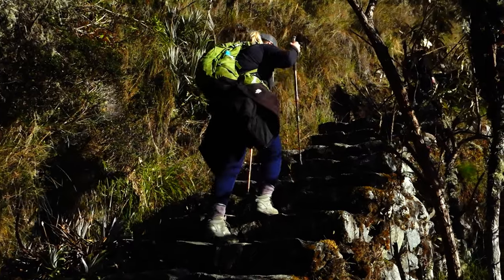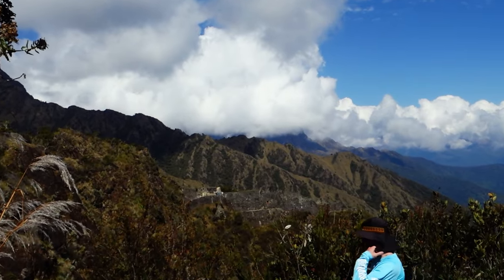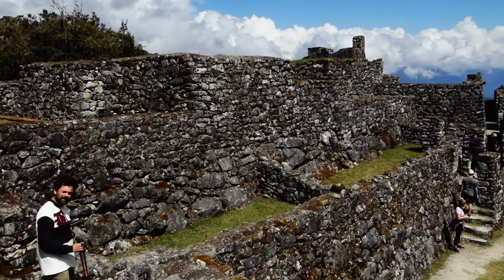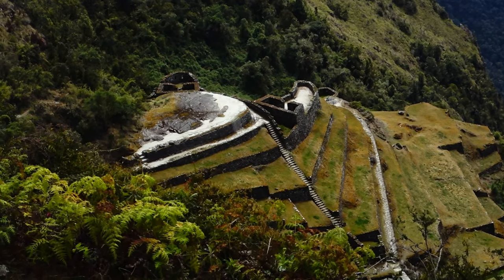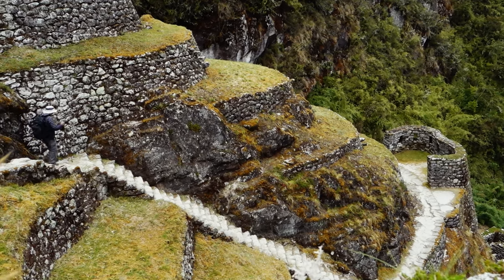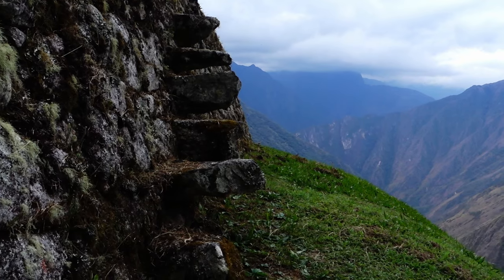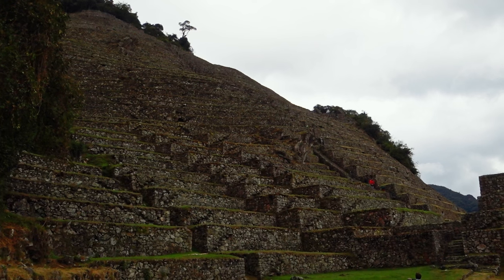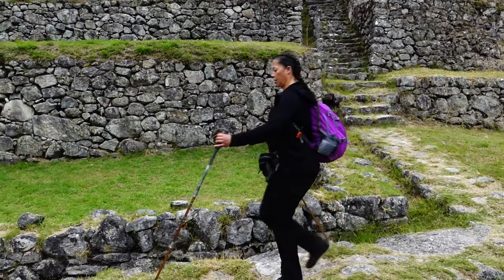Inca Trail Thru Hike Episode 3: Pacaymayu to Wiñay Wayna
Join me, my wife Hannah, and two of her best friends Jordan and Audrey as well travel thousands of miles to South America to thru hike the Inca Trail! This was my first time out of North America, and the cultural and geographical differences in Peru were mind blowing. It was such a treat getting to explore Cusco for a couple days before our hike began.

This was our third full day on the Inca Trail, travelling from the Picaymayu Valley to a campsite near the Wiñay Wayna ruins.

This day was arguably the most amazing of the entire trek, for we saw the most archeological sites, including Runcuracay, Sayacmarca, Phuyupatamarca, and Intipata. The mountain vistas were some of the most dramatic and spectacular of the trip, as well.

All footage was shot on a Sony RX100 III Point and Shoot Digital Camera.